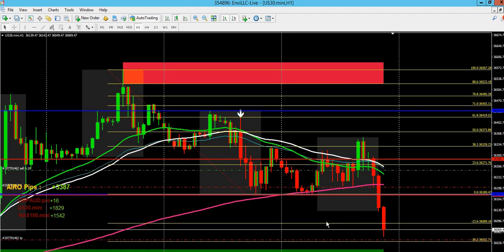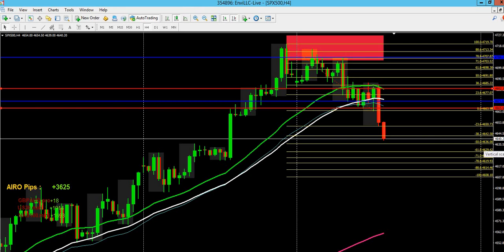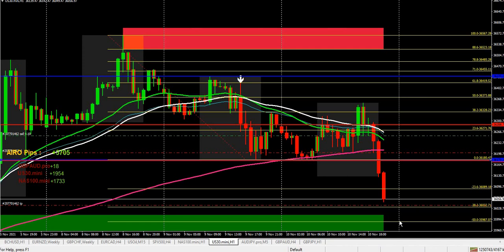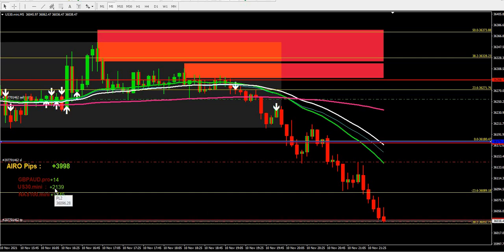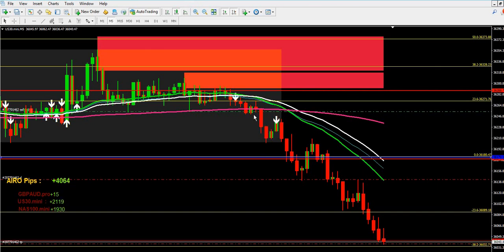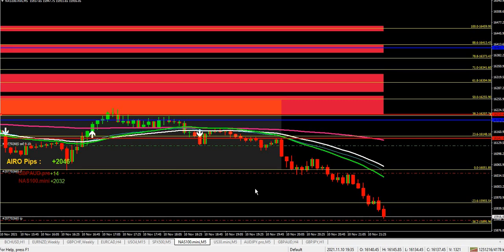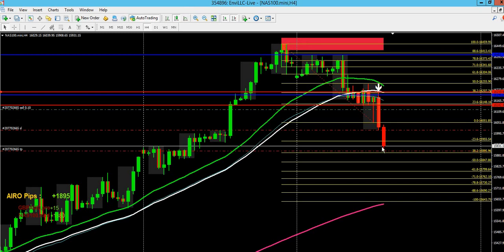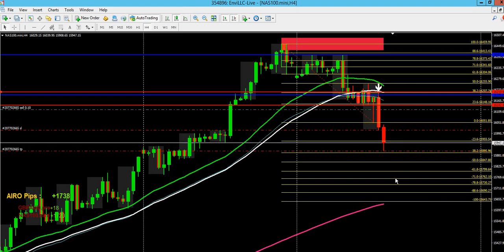3k+ PIPS in 1 DAY-LIVE!!!!-Off all 3 indices!!!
Brokers I like to use *Let's me trade US30mini

LIVE RISK DISCLOSURE
There is a substantial risk of loss associated with trading Forex, binary options, stocks or equities. Only risk capital
should be used for trading. Trading forex is not appropriate for everyone. Past performance is not necessarily
indicative of future results. No representation is being made that investors will make profits or will not sustain losses.
Before trading forex, investors should consult with their professional broker, financial advisor or financial
consultant to determine whether trading forex is appropriate. Investors who trade forex should only
do so if the capital used for this purpose represents funds that an investor can afford to lose without adversely
impacting the investor's lifestyle. No trading strategy or methodology is without risk of loss. No trading strategy is risk
free and no trading strategy can guarantee profits or freedom from losses. Investors risk losing the cost to execute any
transaction, including associated commissions or fees. You should carefully consider whether trading forex is
appropriate for you in light of your investment experience and financial resources. Any trading decisions you make are
solely your responsibility and at your own risk.